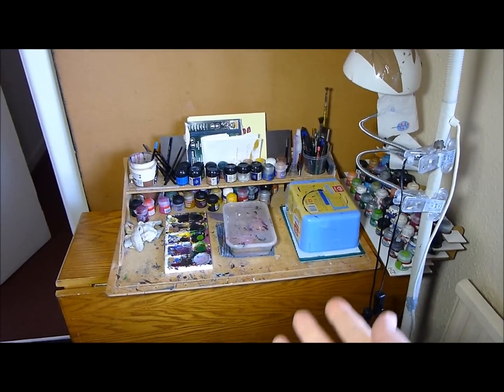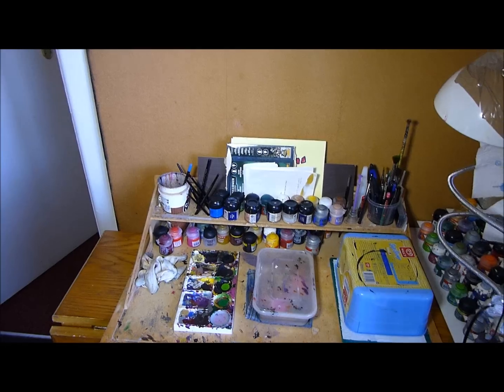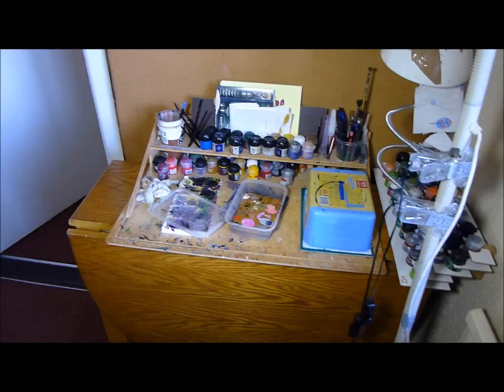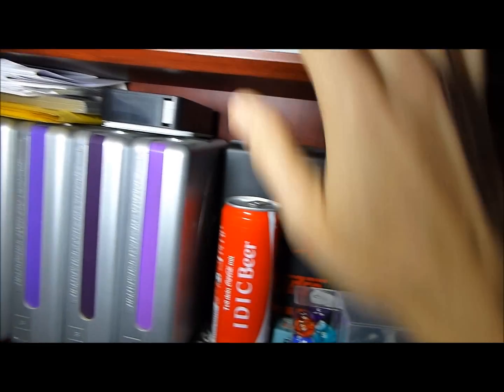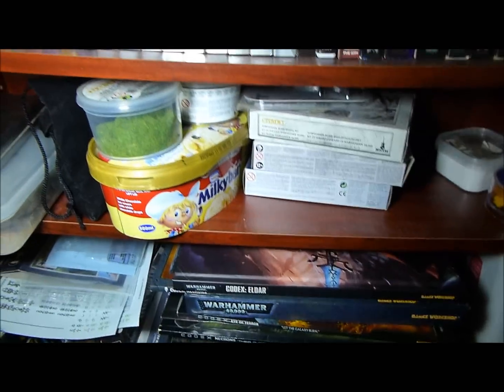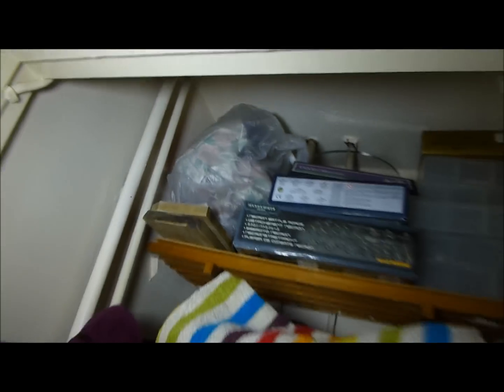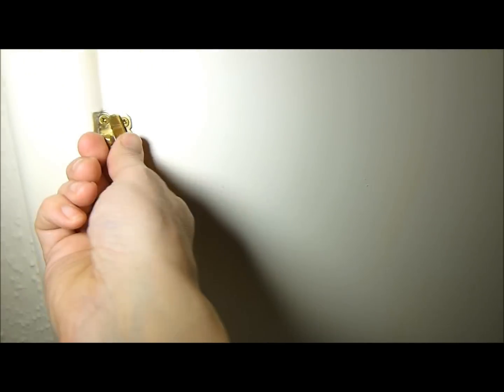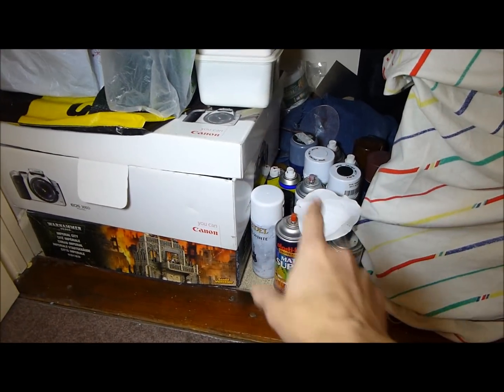My Workstation (CheeseNinjaTabletop 100 Subs Entry)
HELP for HEROES 'Salamanders' Charity Raffle
Find out how to buy tickets and to see more about this project, including a list of all the awesome contributors that are involved and pictures of the army here: